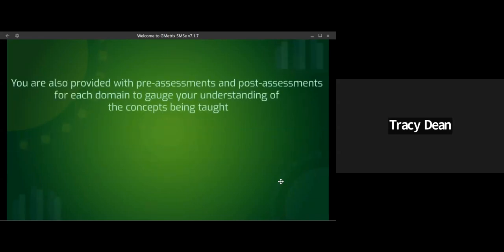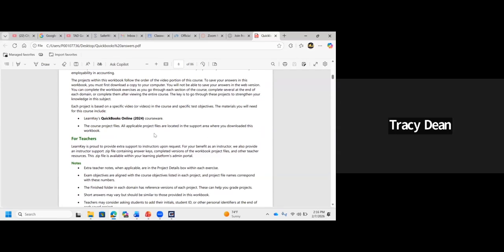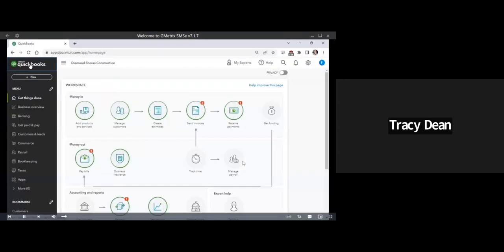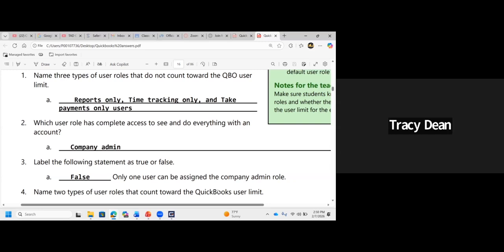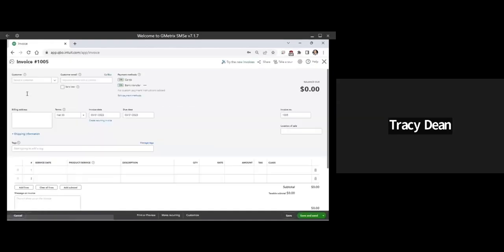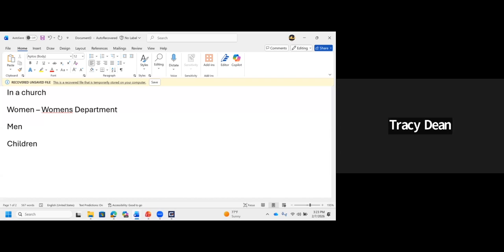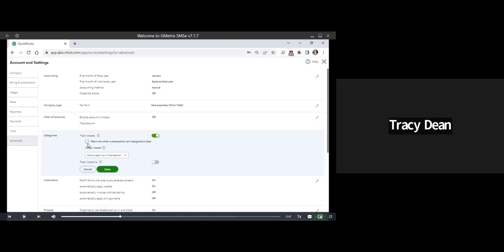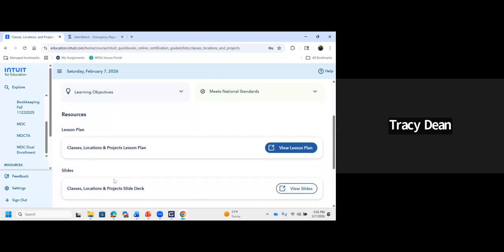SLS1510 2255 3165 Preparing for Certification